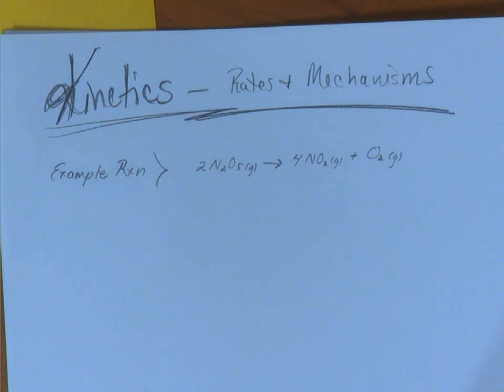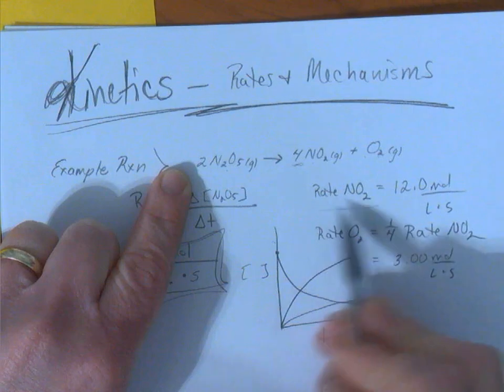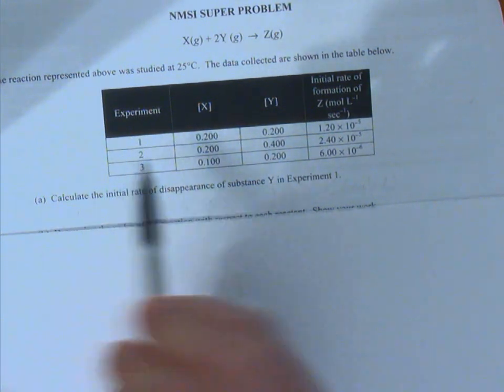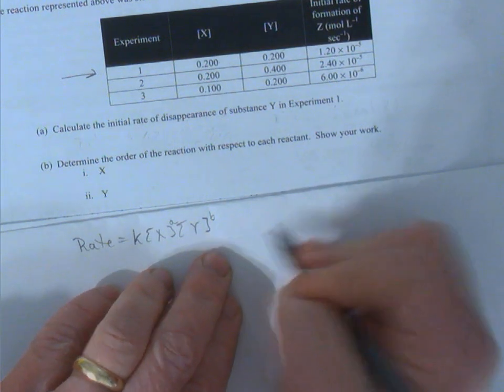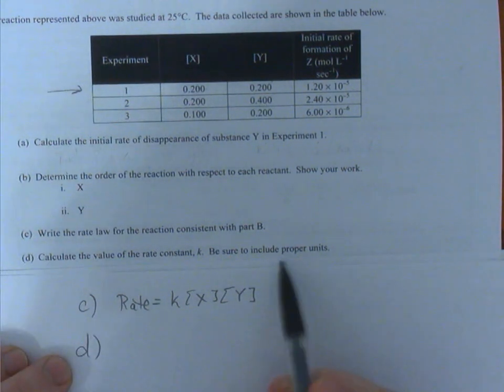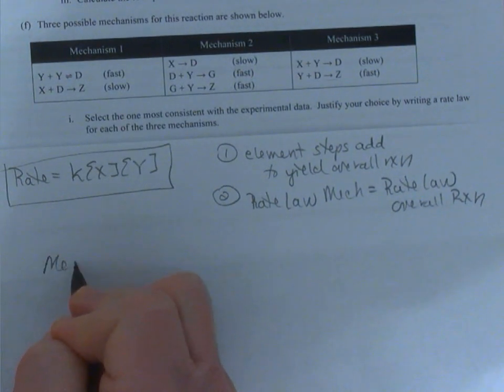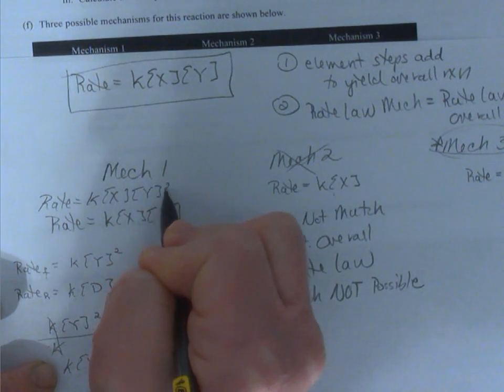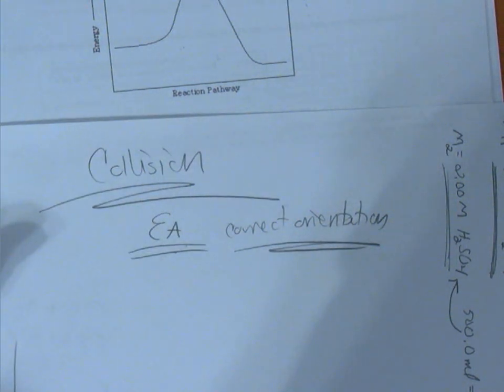Kinetics - Rates and Mechanisms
Rate Expression, Rate Law, Method of Initial Rates, rate constant (k), Reaction Mechanism, Reaction Diagrams